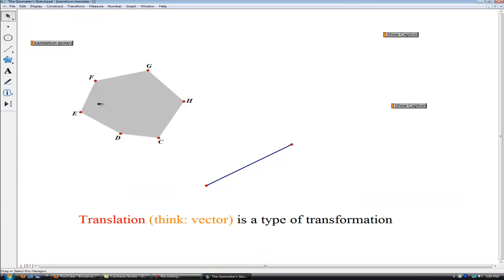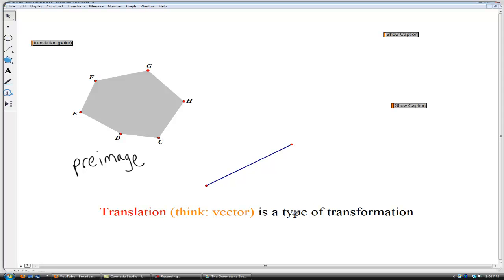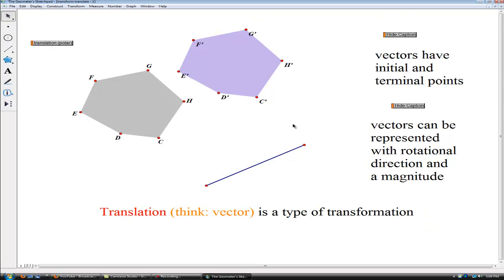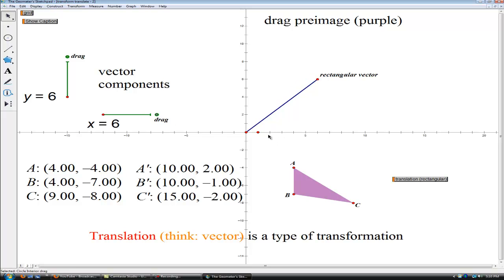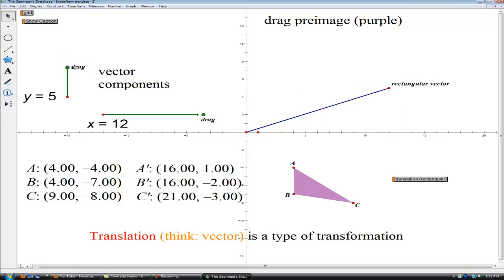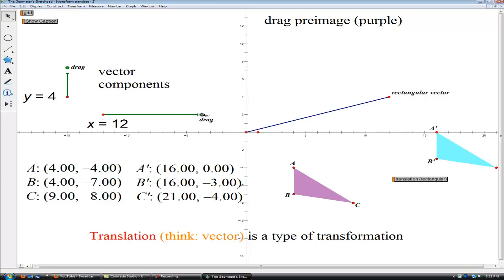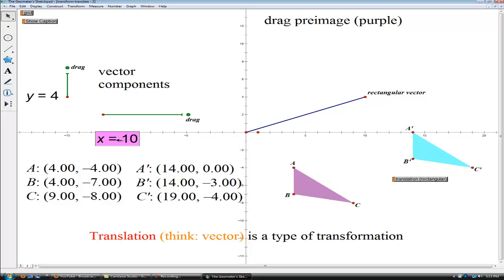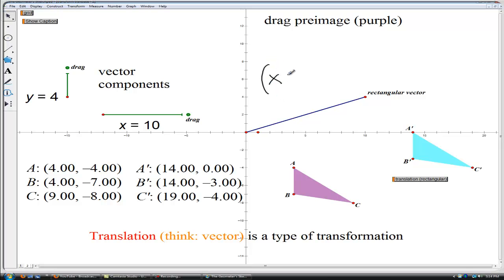translation is a type of transformation (geometry)